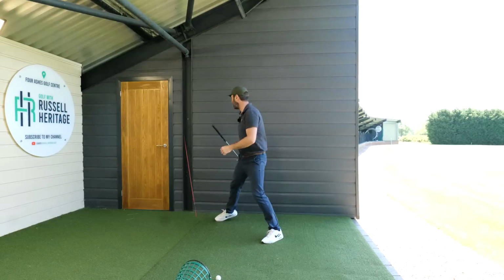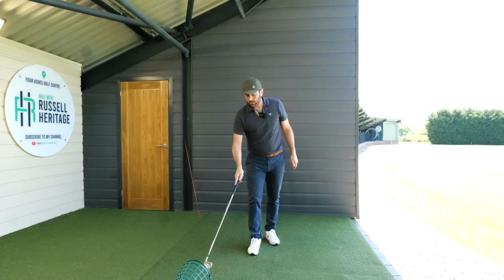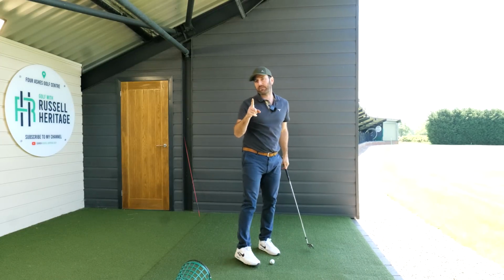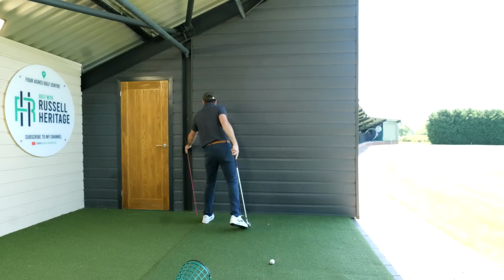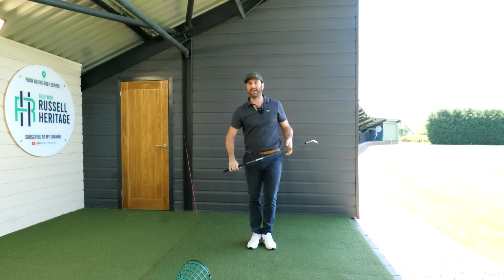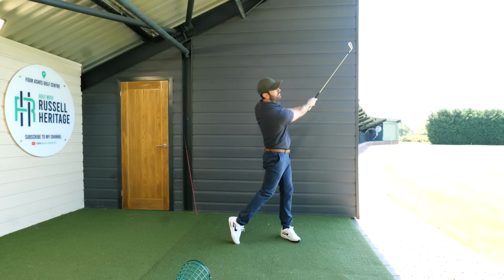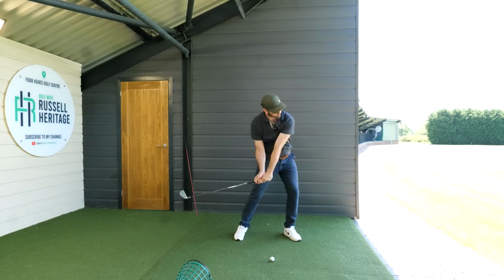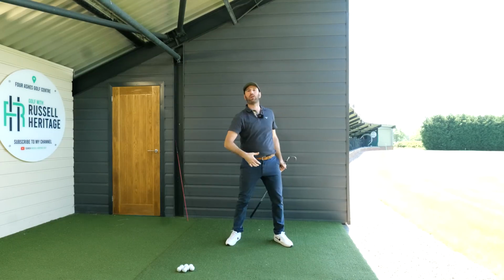This Arm Move Could Add Over 20+ Yards to Your 7 Iron